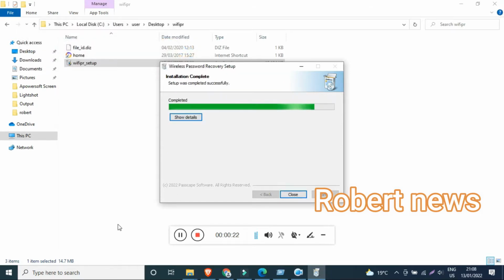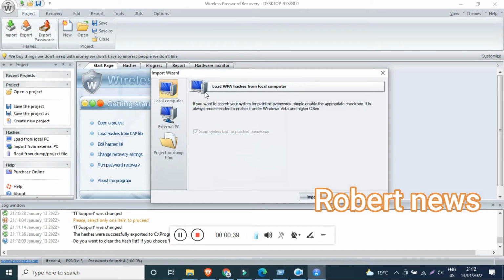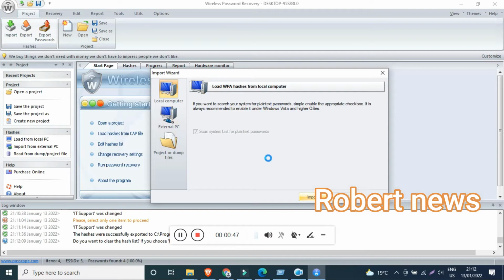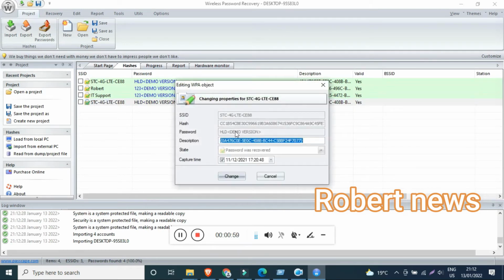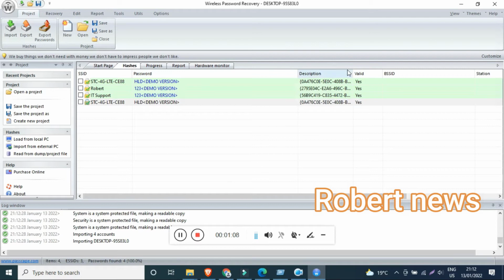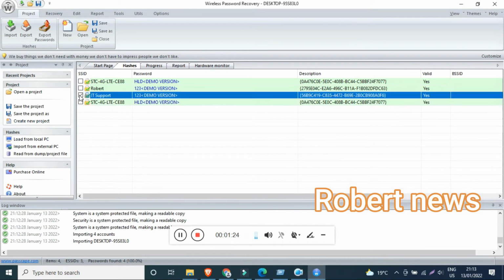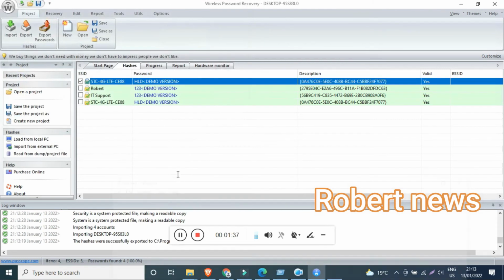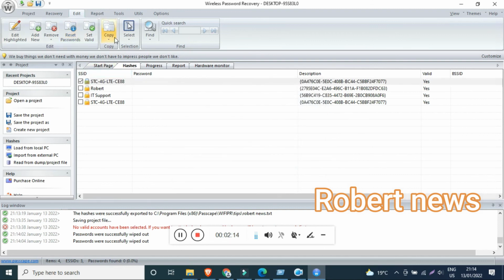Wireless Password Recovery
Wireless Password Recovery6.5.1 Build 761